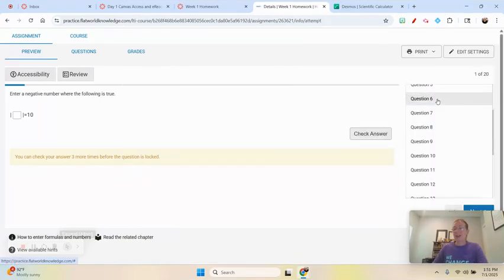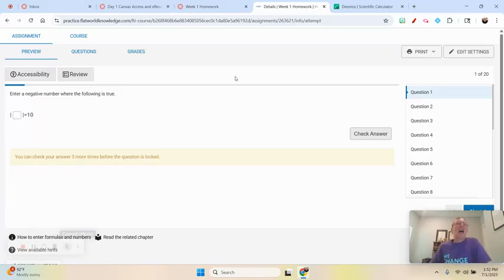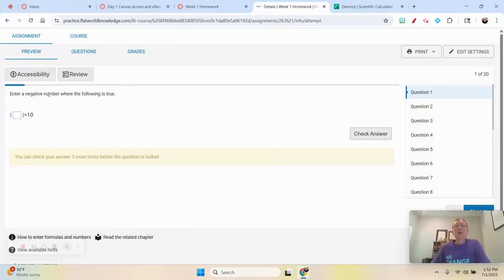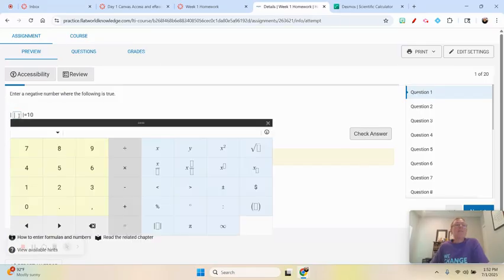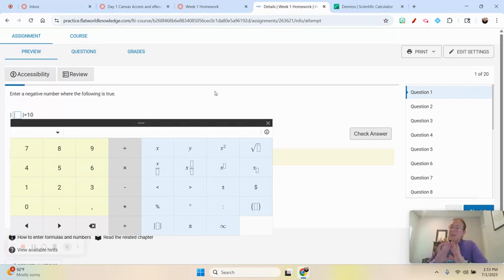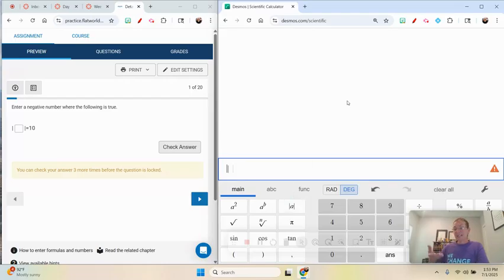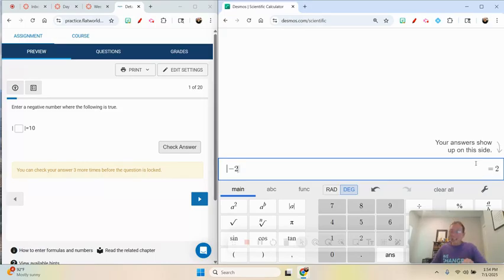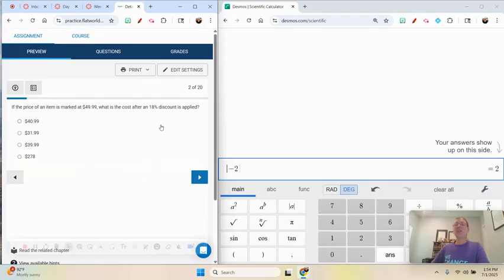LT - Week 1 Homework Explained | How to Use Desmos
Come watch me work through the week 1 Homework with the Desmos scientific calculator.  I use this video to support my students in their College Algebra class.